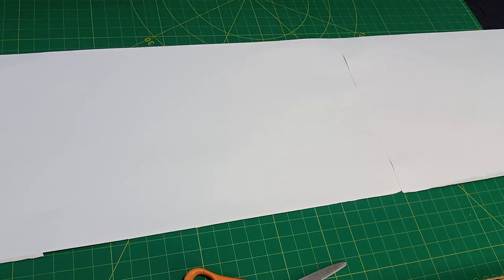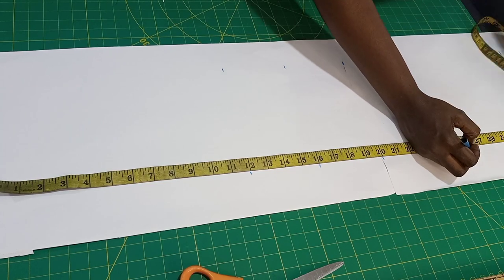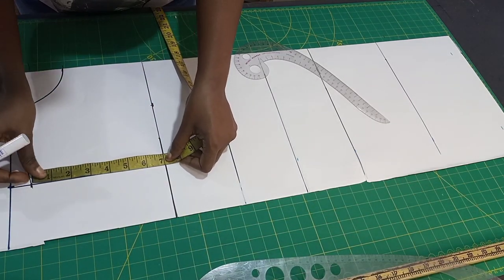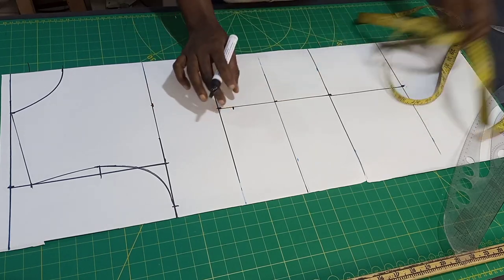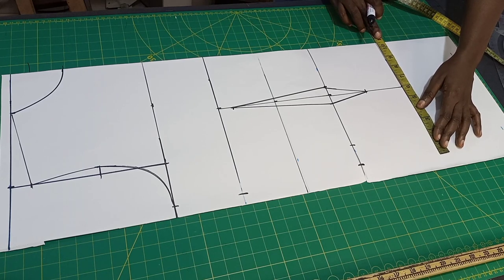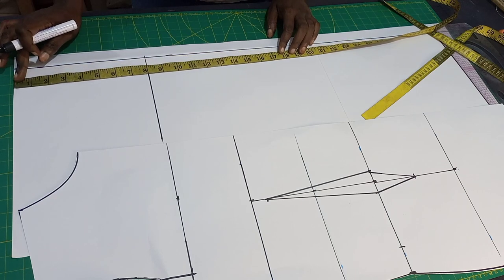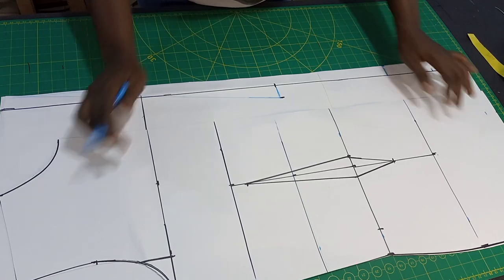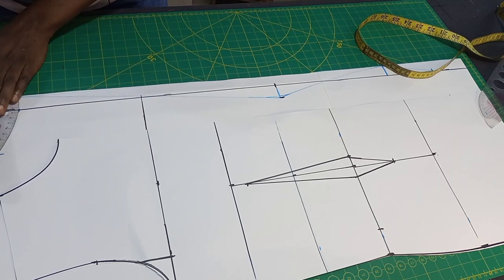How cut a Fitted Gown( butt allowance and ZIP Bulge Contouring)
sew mates, in this tutorial we will learn how to draft a Fitted gown. below is the link to a half cut bodice block